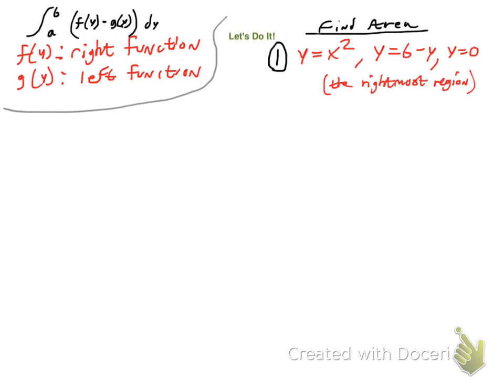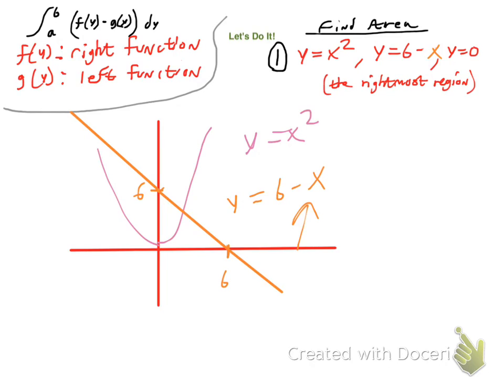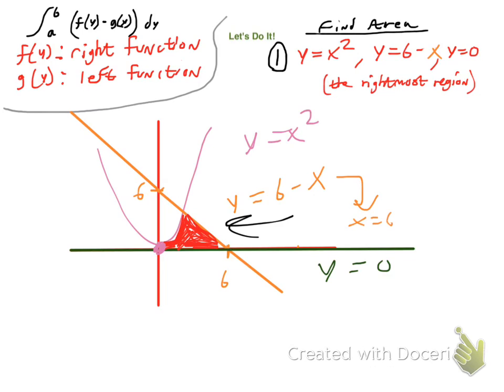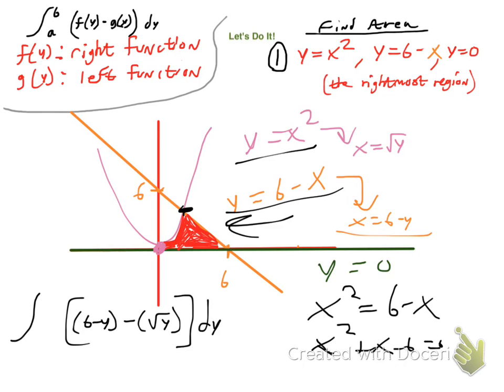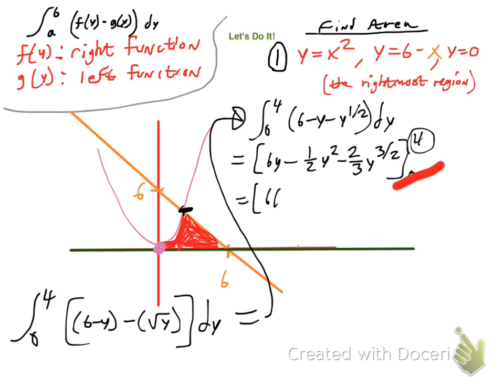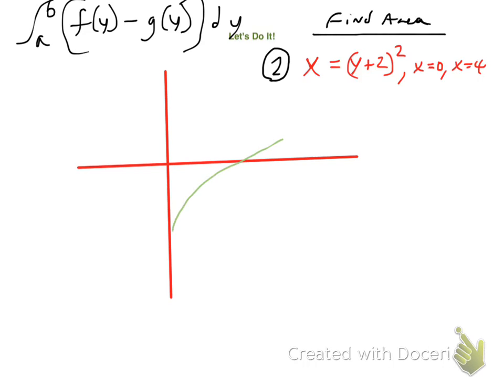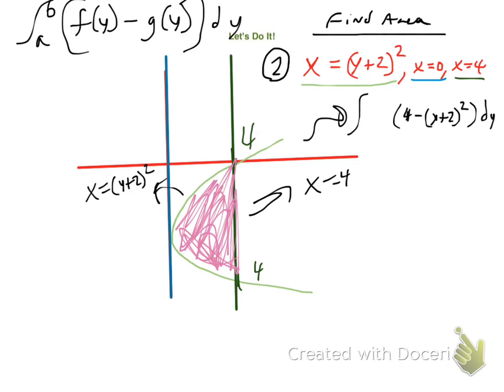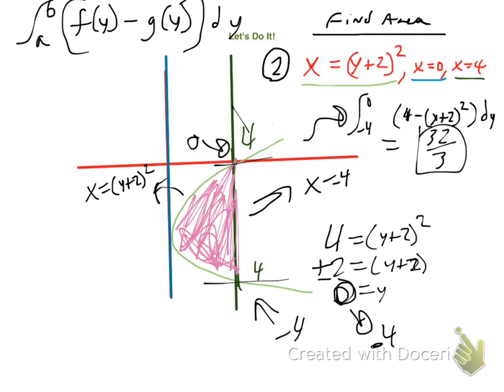CALC1: Horizontal Slicing Examples (#1-2)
In this video, Christian completes two example Calculus area problems that require horizontal slicing.